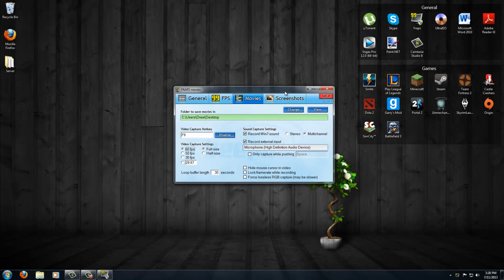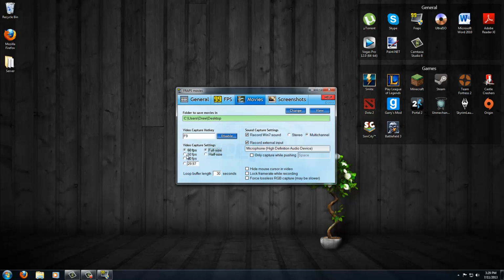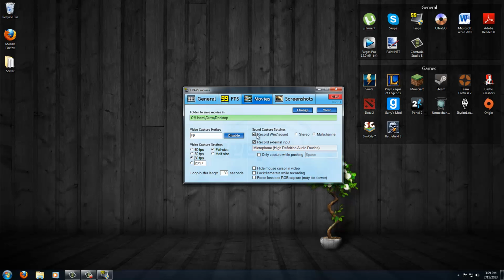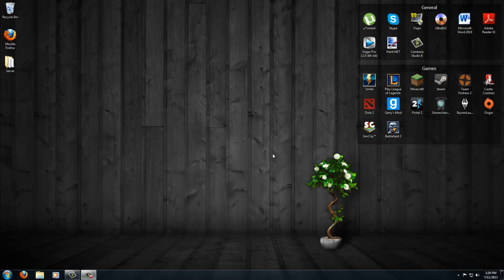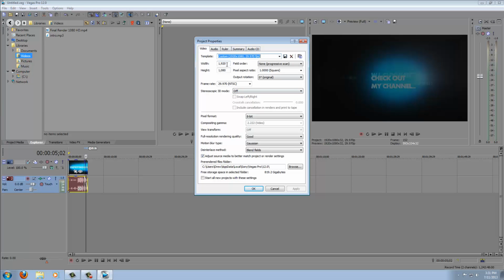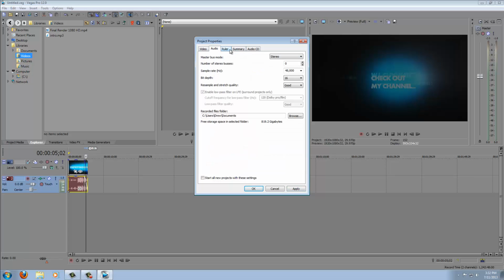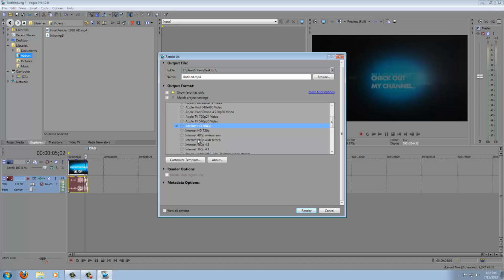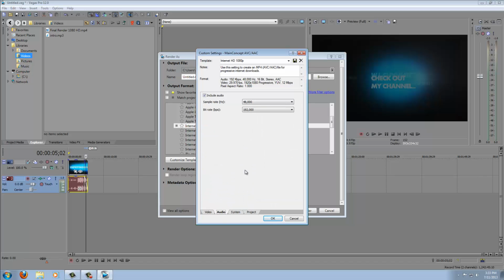Basics of recording and rendering gaming videos using Sony Vegas and Fraps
Hey guys! If you have any questions or errors put a comment down and I will be glad to answer!